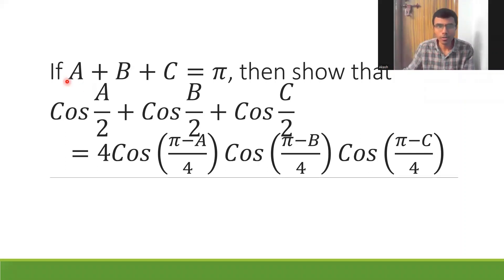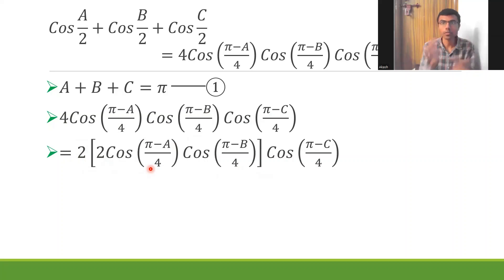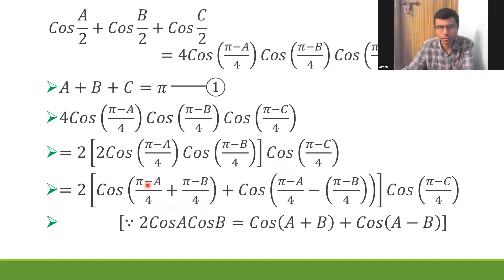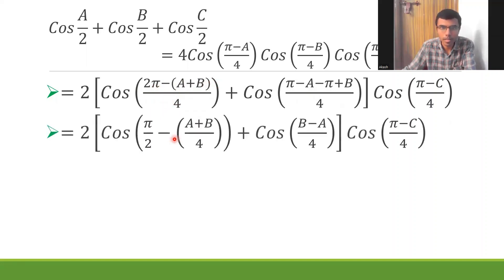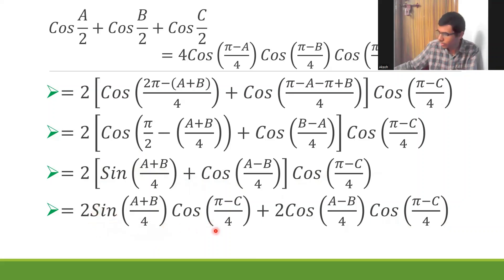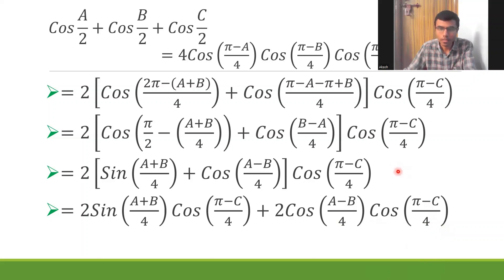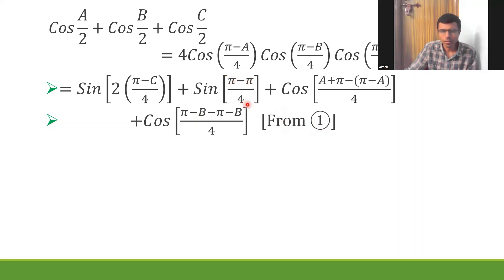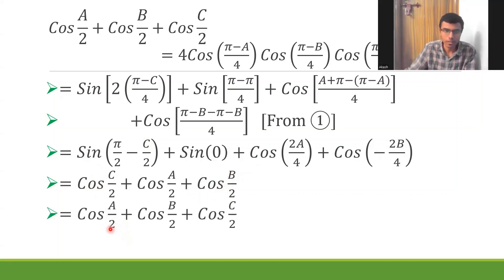Trigonometry Class 11 | Cos(A/2)+Cos(B/2)+Cos(C/2) = 4Cos((𝝅 - A)/4) Cos((𝝅 - B)/4) Cos((𝝅 - C)/4)